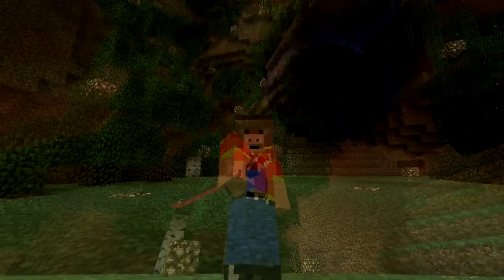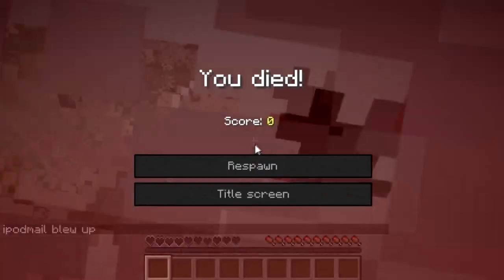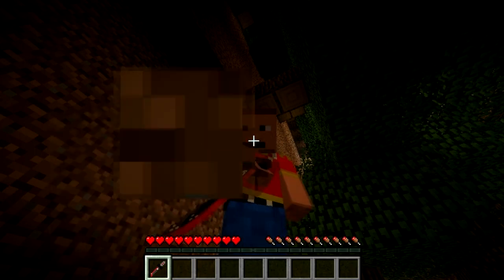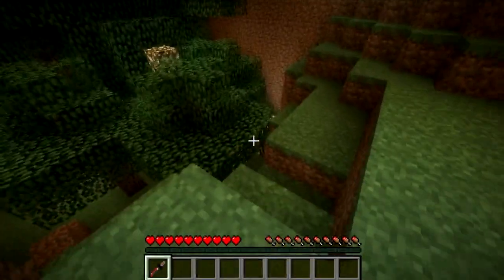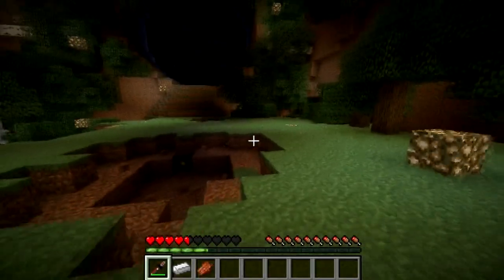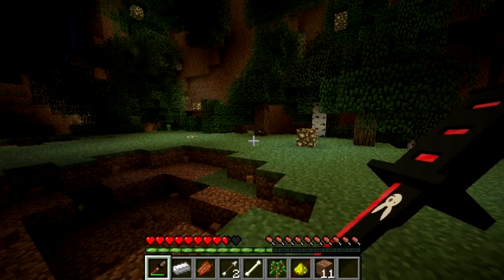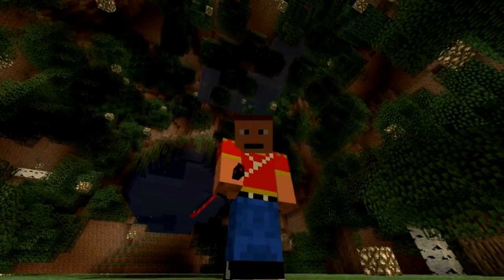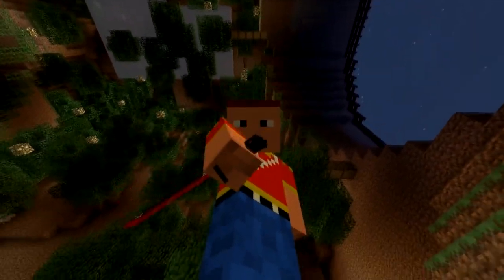Minecraft Mods | Episode 670 | 3D DAGGER | iPodmail | 1.3.2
My Thoughts on the MOD: AWESOME Japanese Mod but a suggestion would be if the animations of the dagger would look like you stabbing someone !